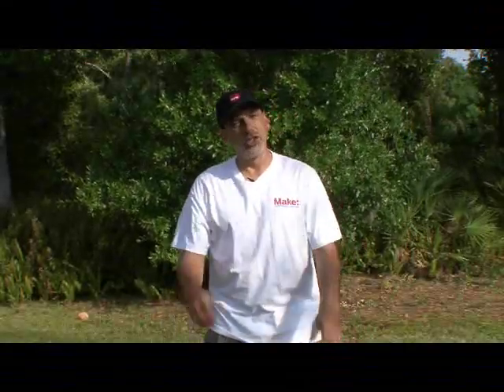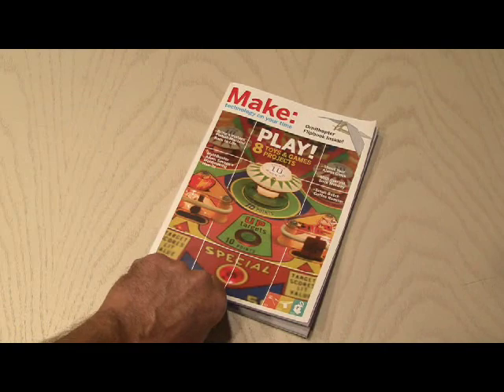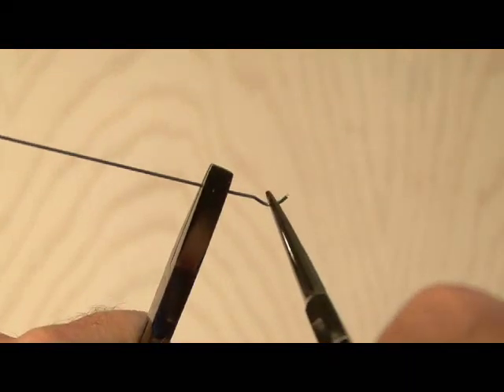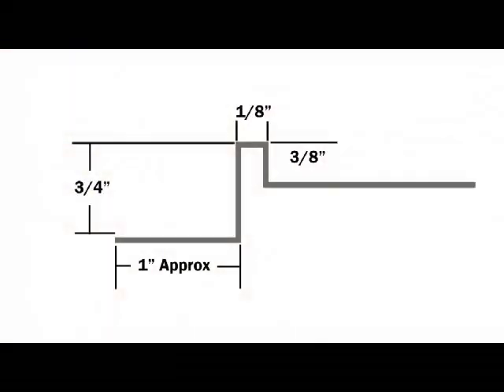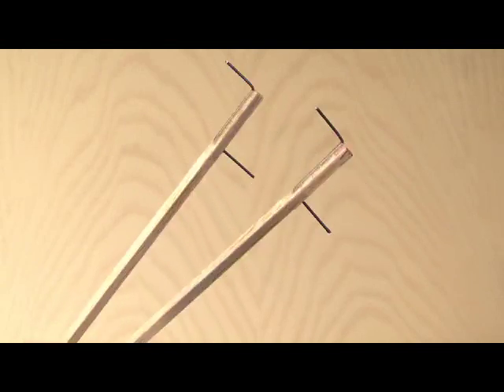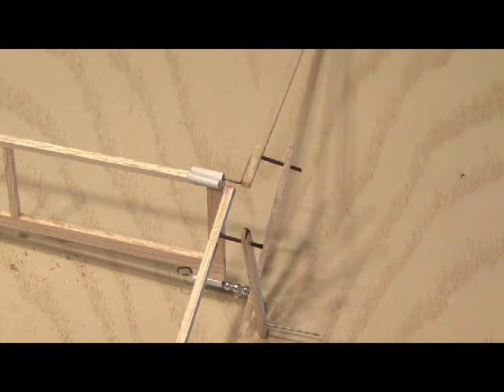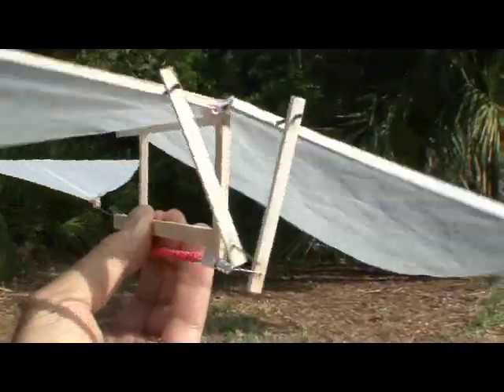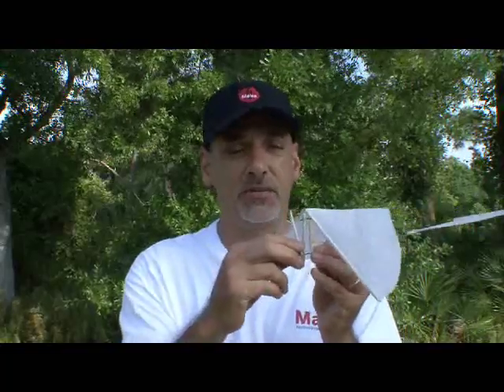Weekend Project: Build an Ornithopter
It's a flying flapping machine powered by a rubber band. Make your own for about $10.